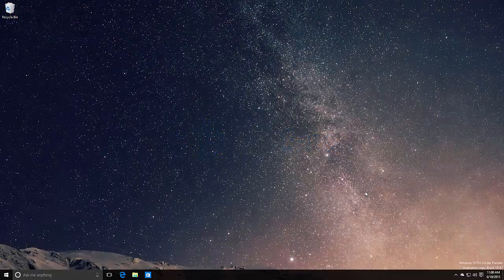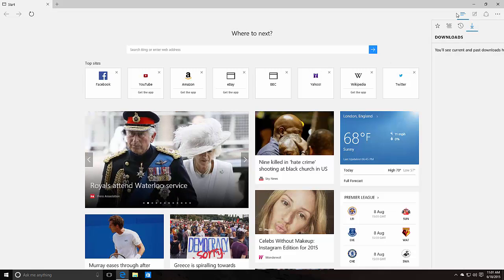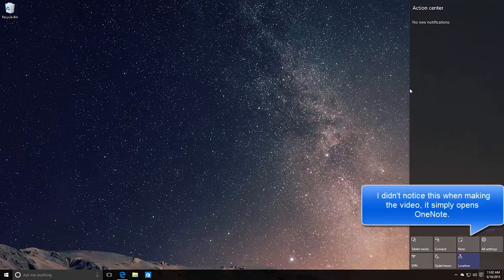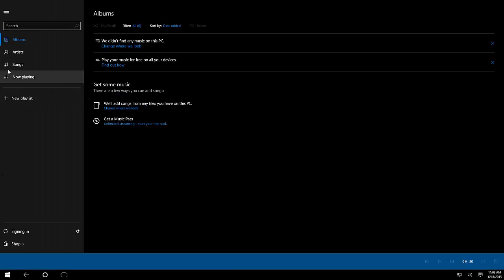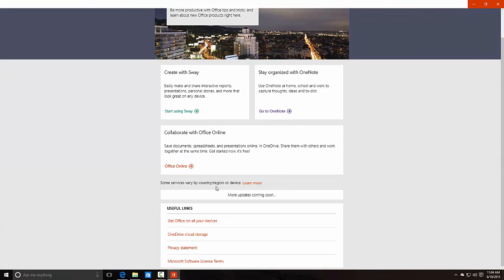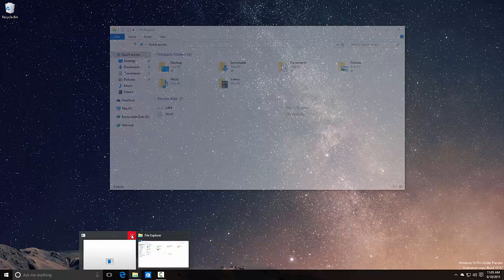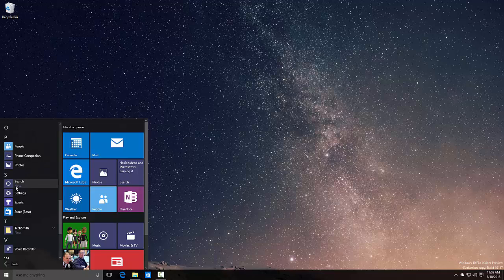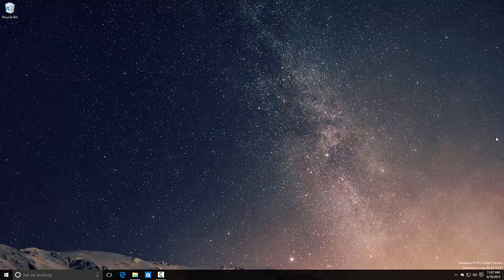Windows 10 Build 10147 - UI Improvements, Apps, Settings + MORE